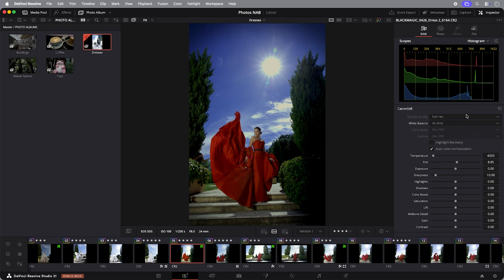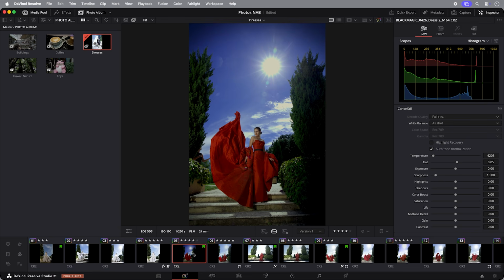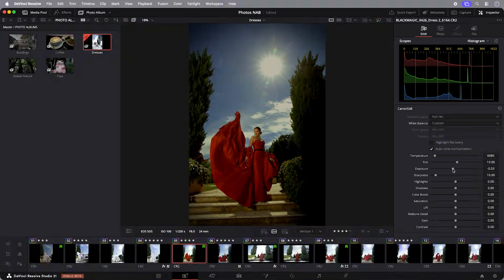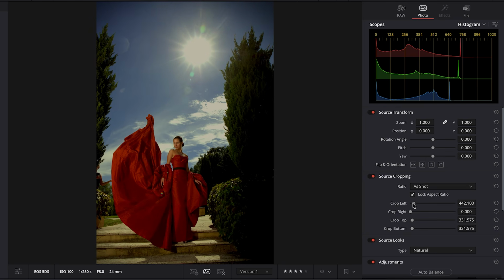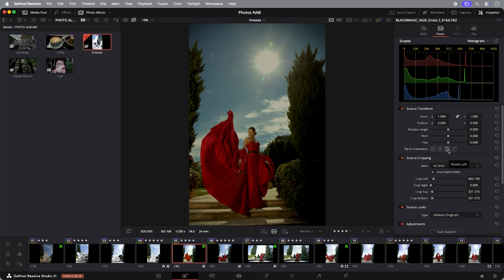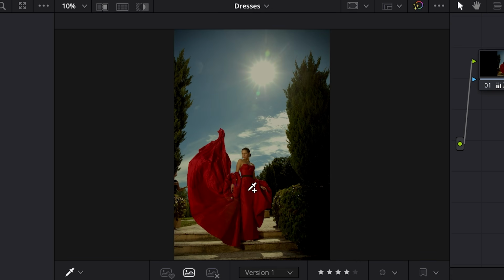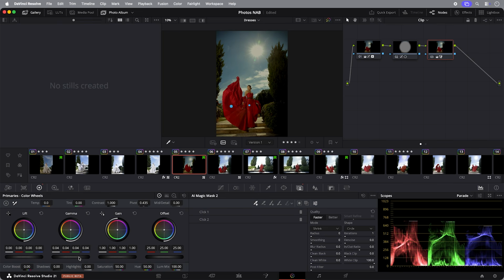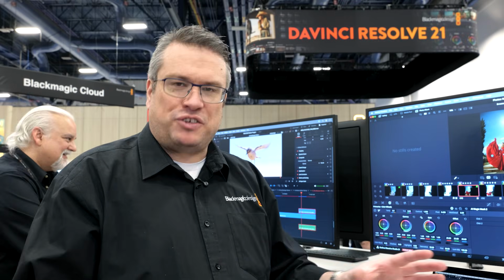NAB26: New Photo Page in DaVinci Resolve 21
Blackmagic Design DaVinci Resolve 21 introduces a dedicated Photo Page, allowing photographers to edit full-resolution RAW files directly alongside their video footage — no round-tripping between applications.

Familiar controls like white balance, exposure, and crop are built in, with the option to take photos straight into Resolve's powerful Color Page for advanced grading. Demonstrated live at NAB 2026 by Simon Hall.